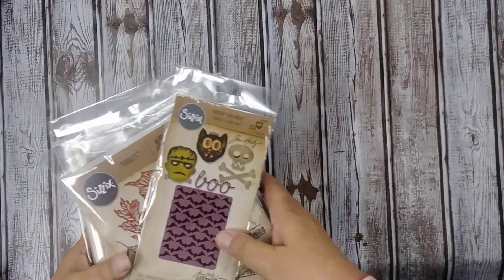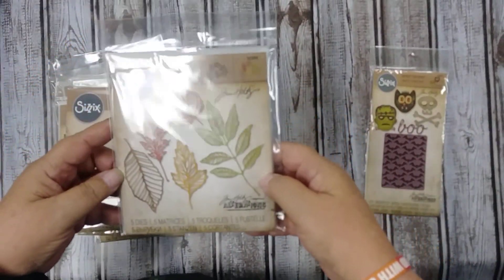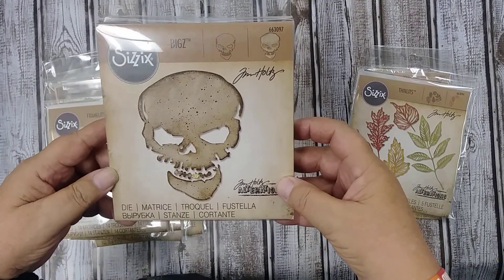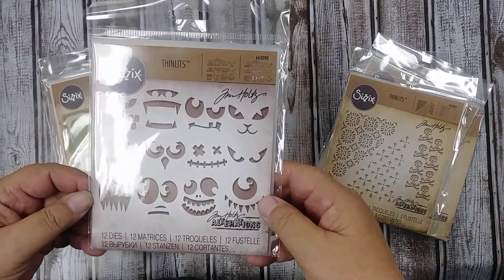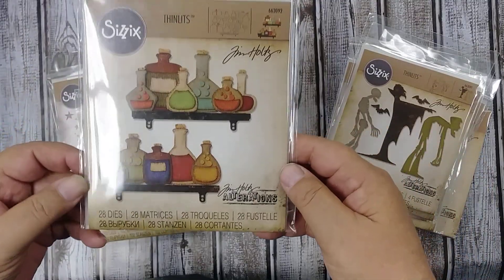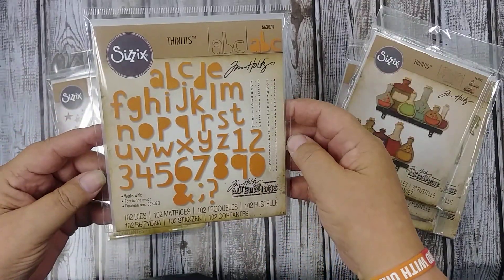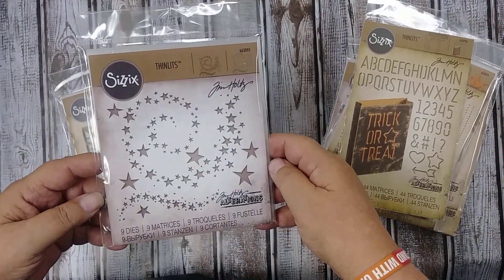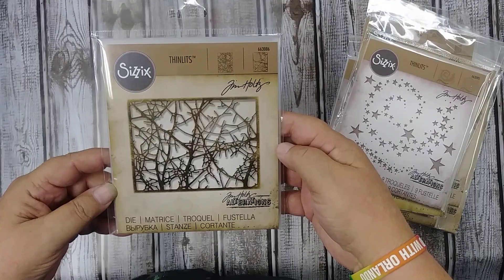Tim Holtz Halloween Dies 2018